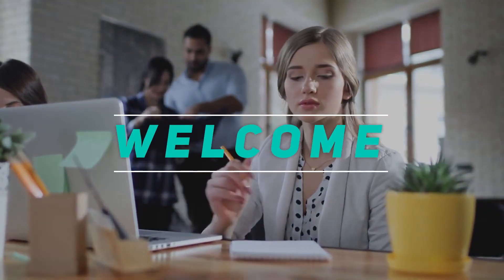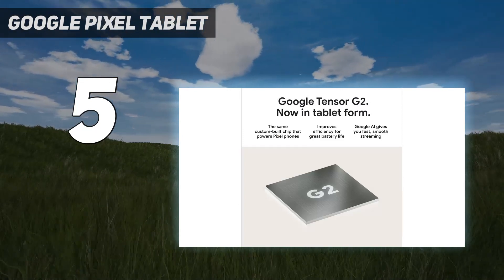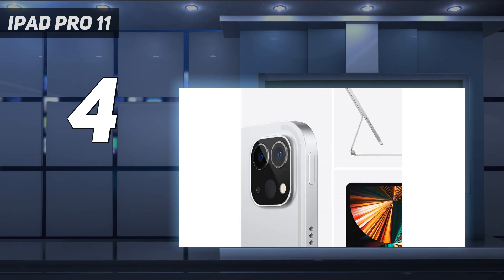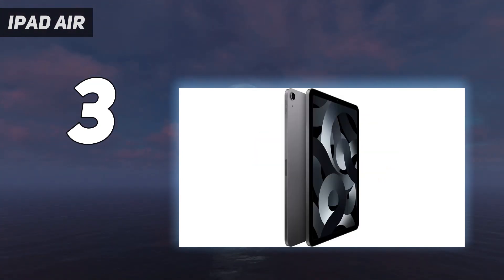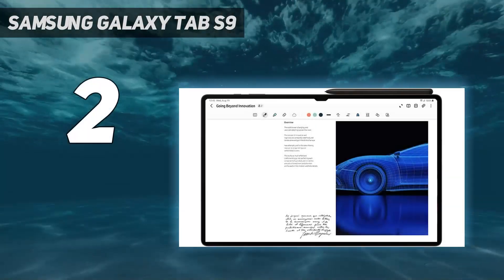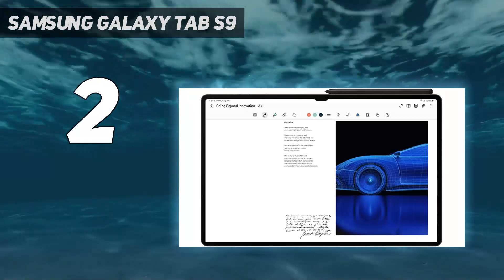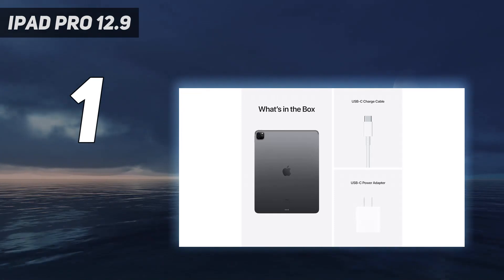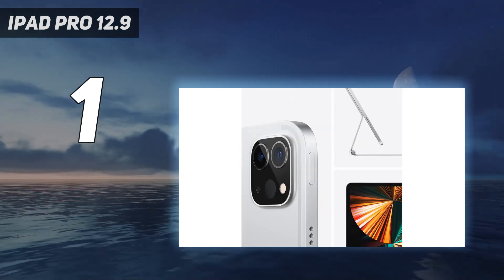Top 5 Best Tablets For Students in 2023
Here is the Updated Prices of the Best Tablets For Students  in 2023!

Things that we mentioned in this video:
1. iPad Pro 12.9  - B0932D45W8
2. Samsung Galaxy Tab S9  - B0C89M1QR1
3. iPad Air  - B09V3HN1KC
4. iPad Pro 11 - B0965WLMZ2
5. Google Pixel Tablet - B0C1SLD1PK